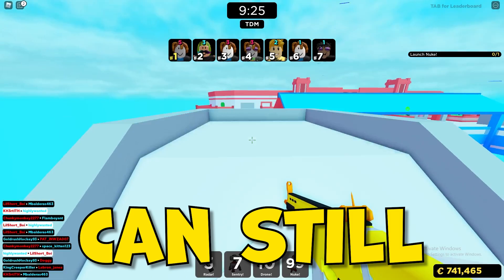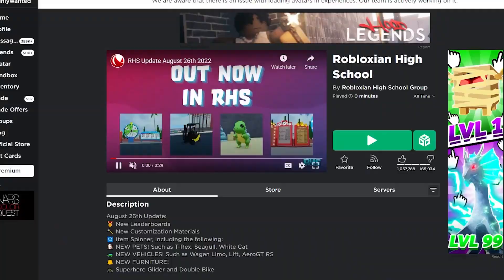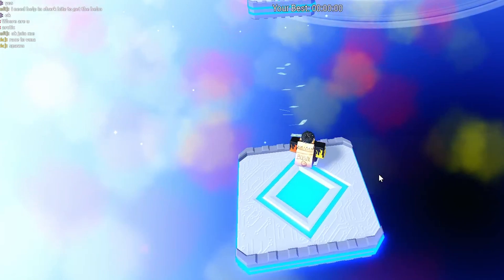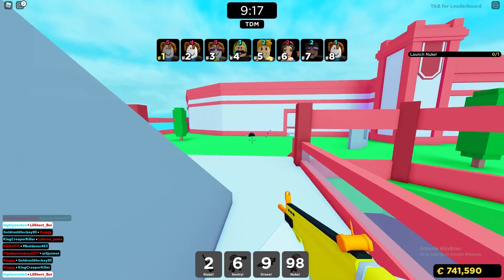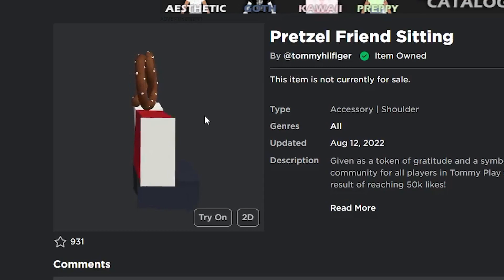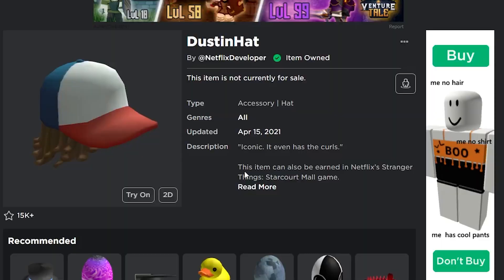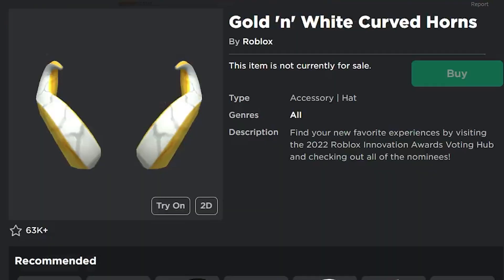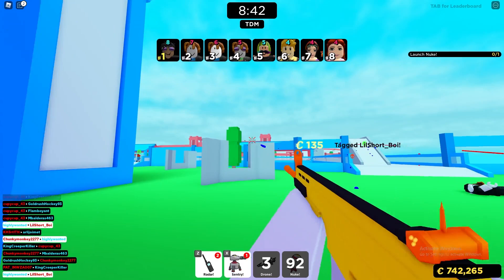Best Free Items You Can Get RIGHT NOW